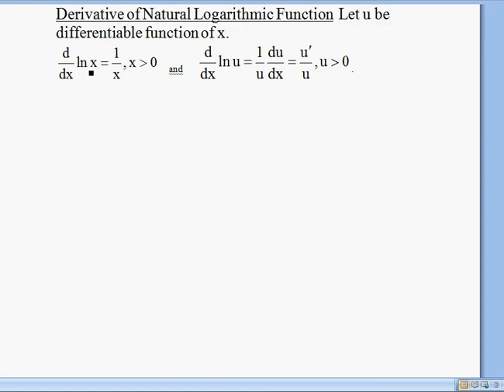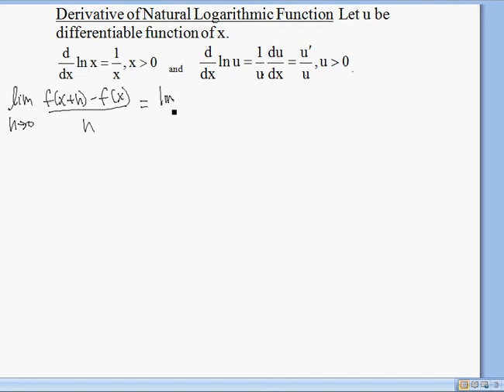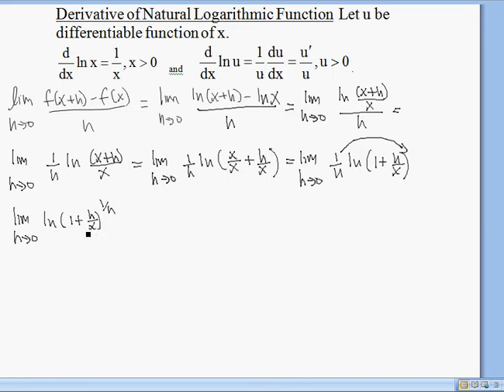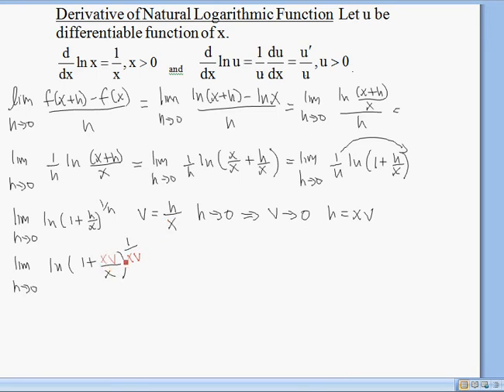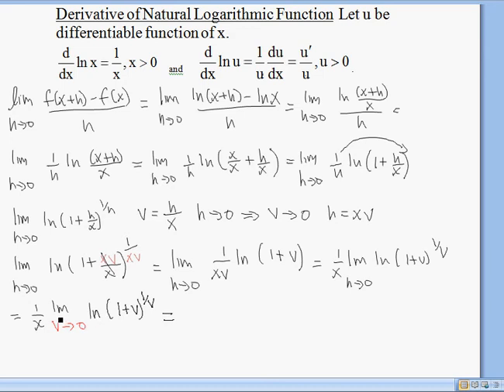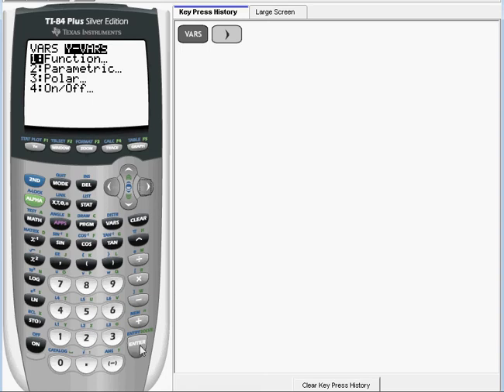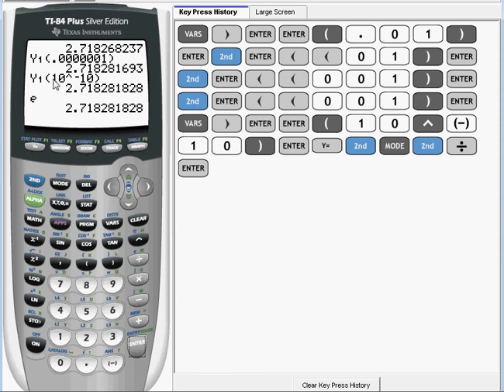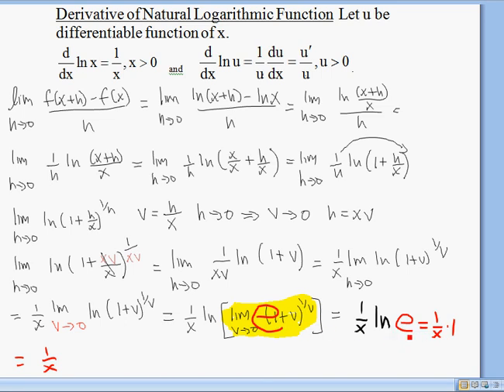Derivative of Natural Log Proof